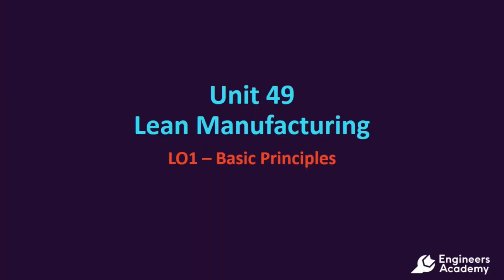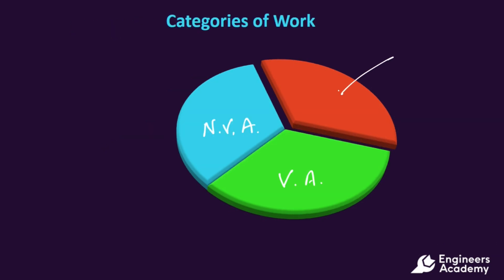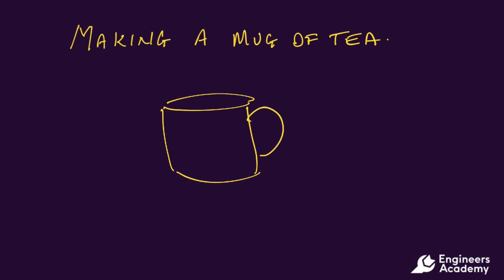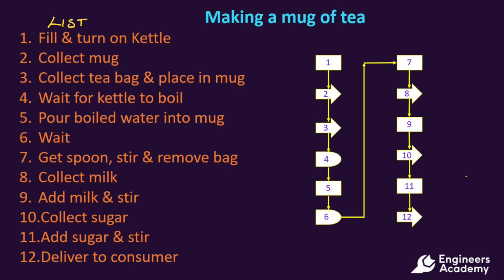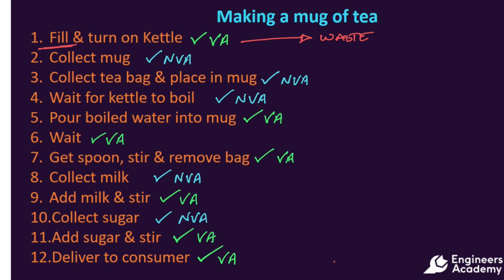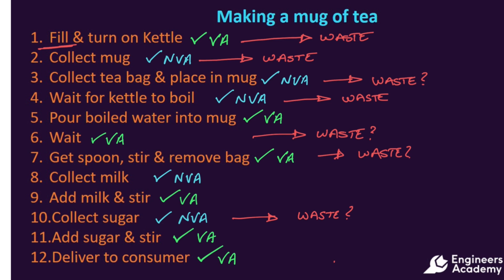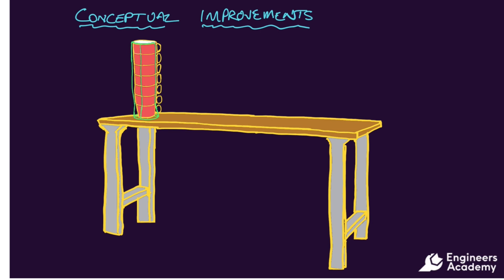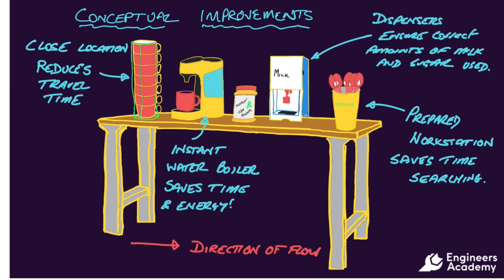An Introduction to Lean Manufacturing: Work & Manufacturing Processes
In this video, we introduce the basic principles of Lean Manufacturing, including the different categories of work: value-added, non-value-added and waste. We illustrate where these types of work arise with an example from the kitchen!
To find out more about our HNC and HND programmes, please